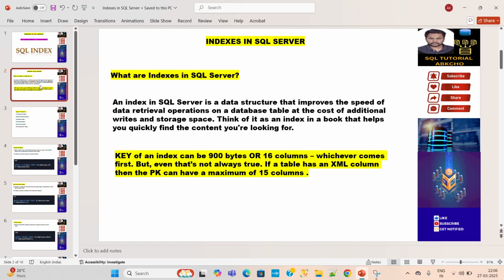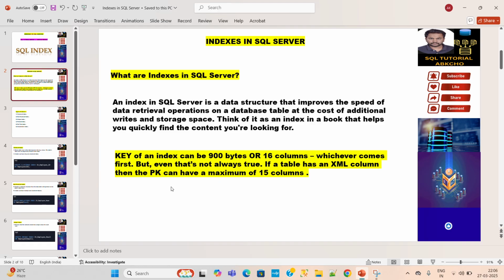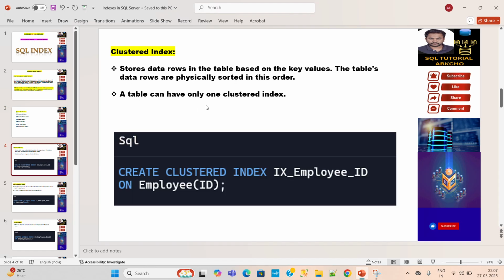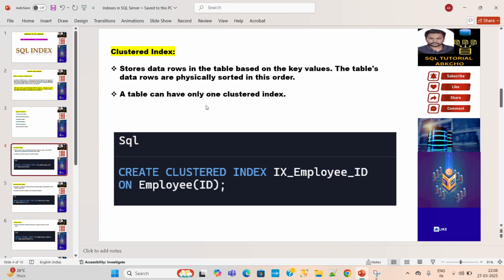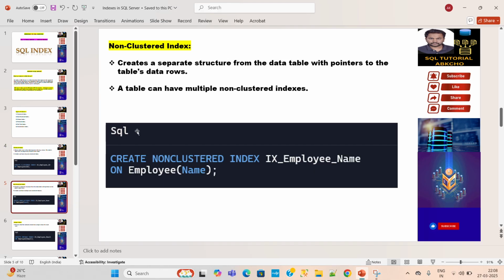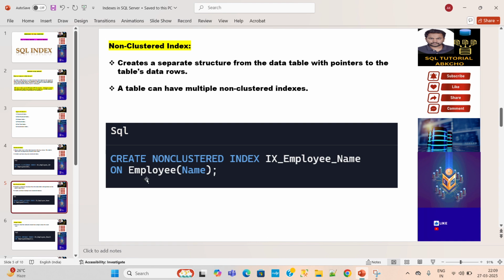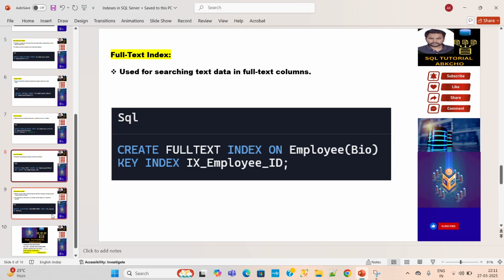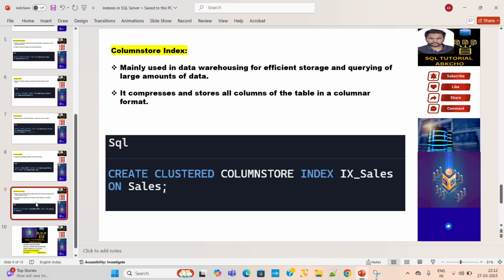SQL Server Indexes Demystified: Boost Database Speed in Minutes!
Unlock the secret to lightning-fast database performance with SQL Server indexes! In this video, we simplify the concept of indexes and show you how to use them effectively to boost query speed and optimize database operations. Perfect for developers, database admins, and tech enthusiasts. Watch now and level up your SQL skills!

In this Video we have covered the below index
1) Clustered Index .
2) Non-Clustered Index .
3) Unique Index .
4) Filtered Index .
5) Full-Text Index .
6) Column store Index .